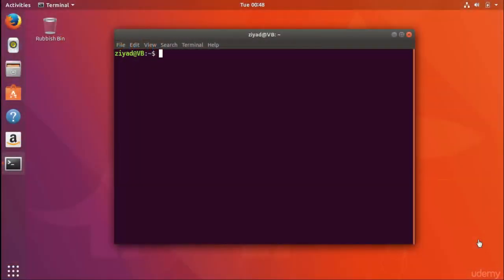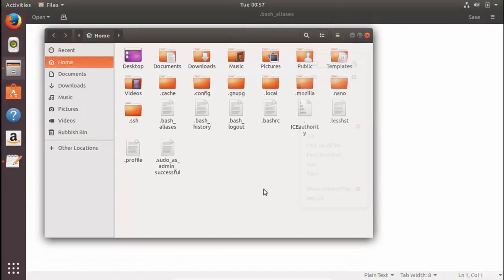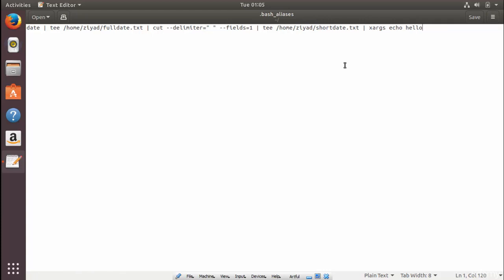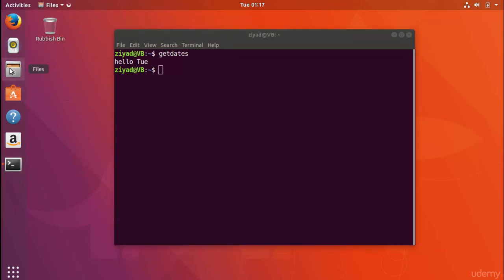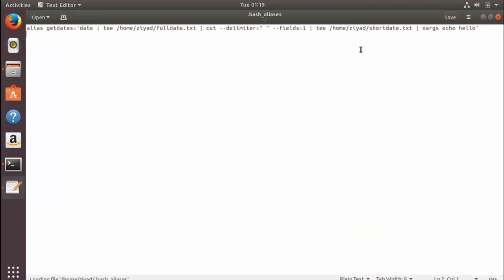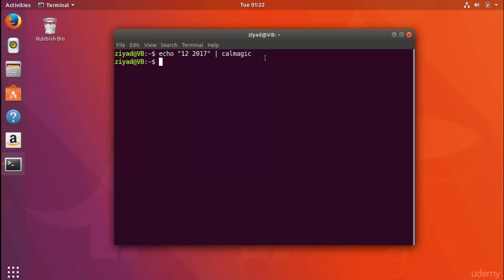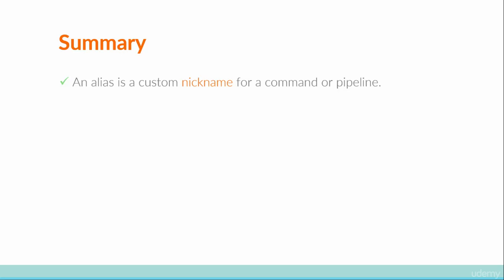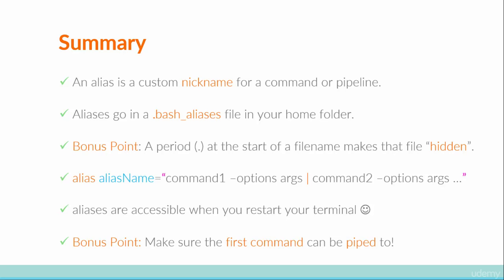Linux terminal (beginner to advance) S01E14 - Aliases